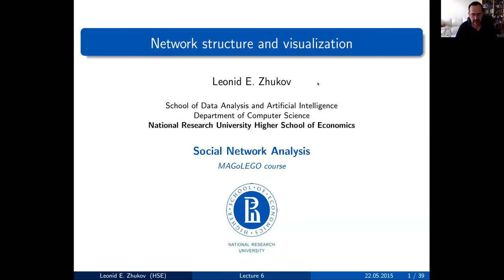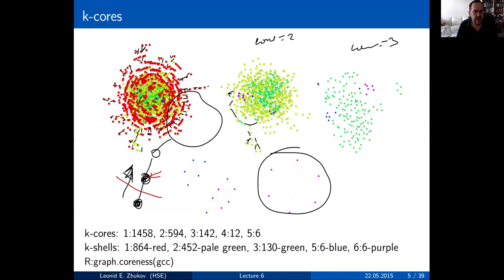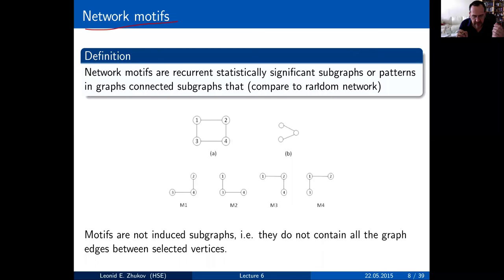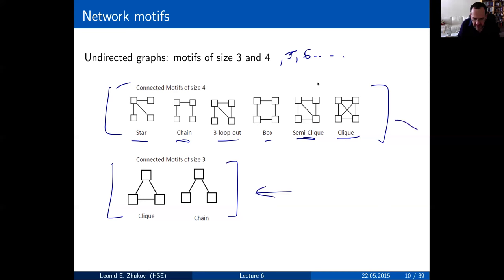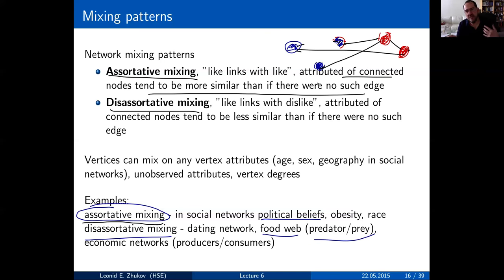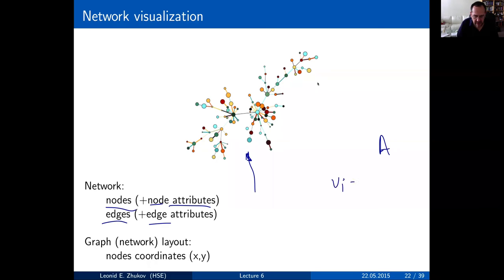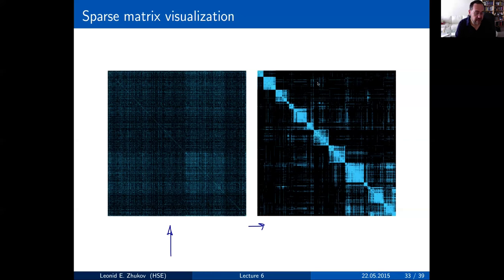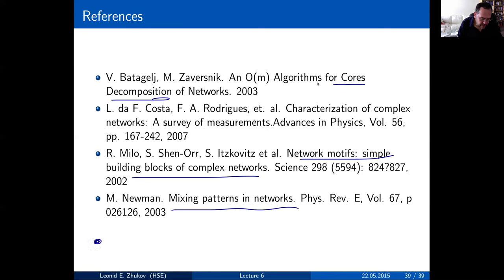Introduction to SNA. Lecture 6. Network structure and visualization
K-core decomposition of networks. Diads and triads. Edge reciprocity. Frequent subgraphs. Network motifs.
Assortative mixing. Network visualization. Forde directed layouts. Adjacency matrix ordering.